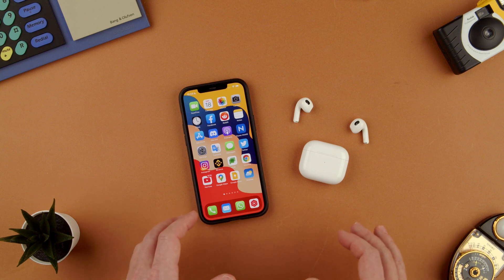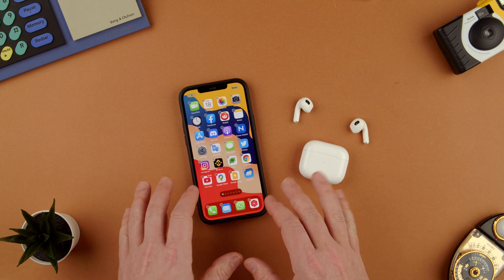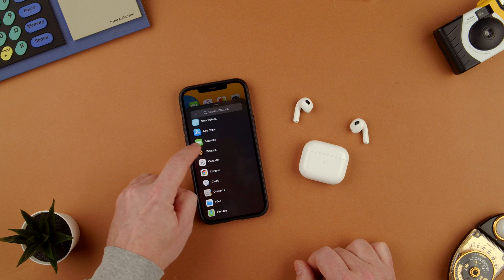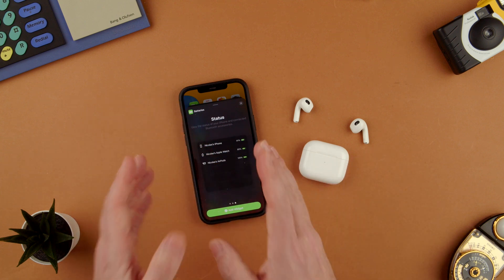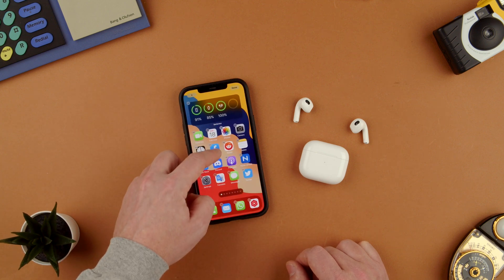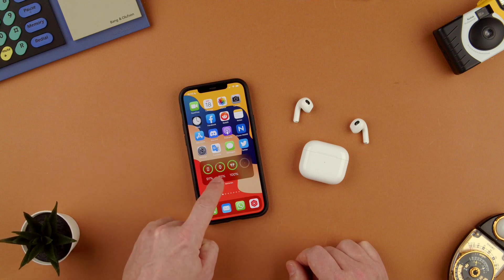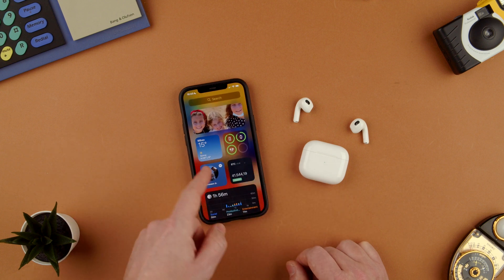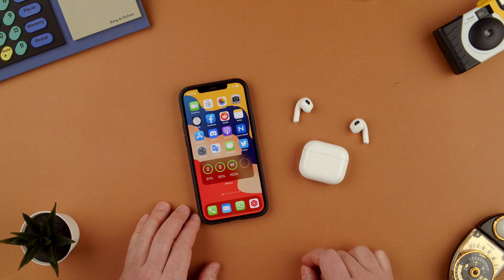How to Add AirPods 3 Battery Widget on iPhone || Apple AirPods 3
Quick video on how to to add the battery widget on the iPhone 12 Pro Max home screen to see the battery level on different devices connected to the iPhone.